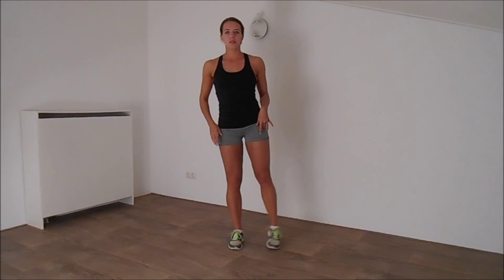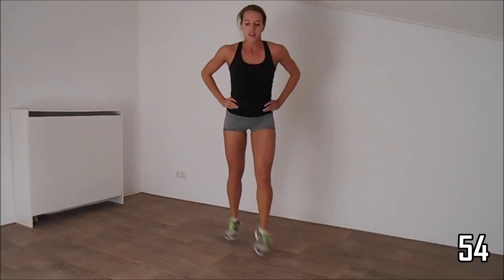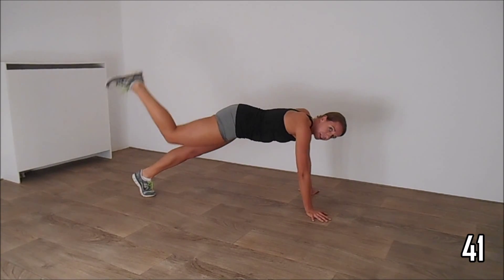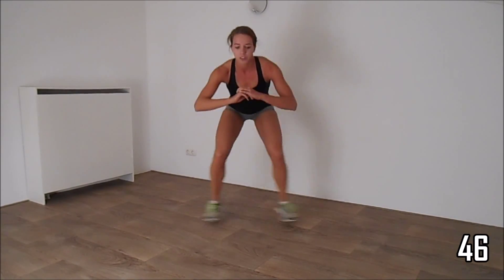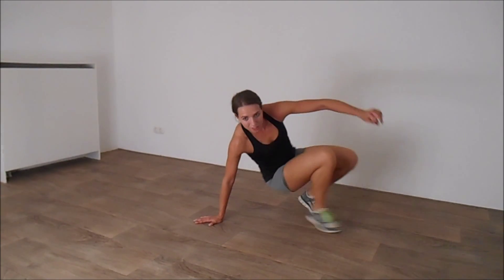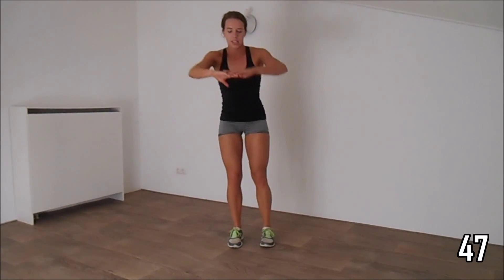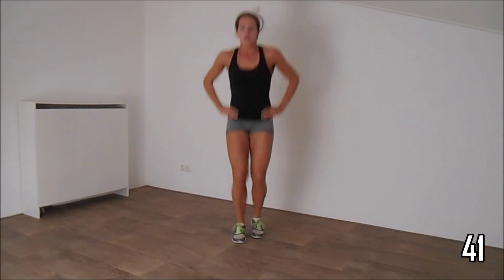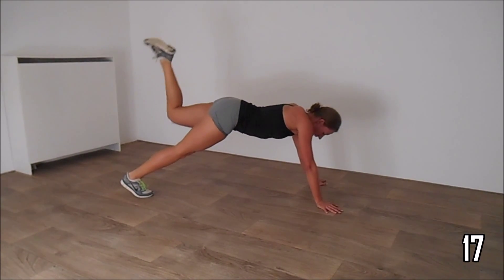10 Minute Buttocks Workout For Women – Booty Bootcamp To Lift And Tone Your Butt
Tone, lift and slimming your booty is what this workout is about. Takes only 10 minutes of your time and guarantees good results and a burning butt! It can be performed at home as it does not require any equipment.  It will strengthen your buttocks that comes with the result of your booty lifted and more toned!

Please let me know how you did and if it burned just as much!